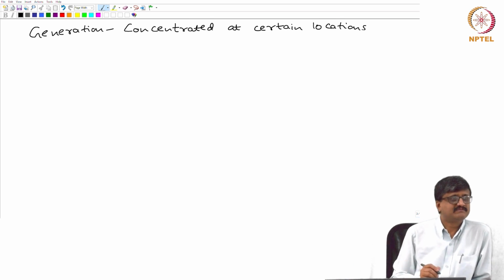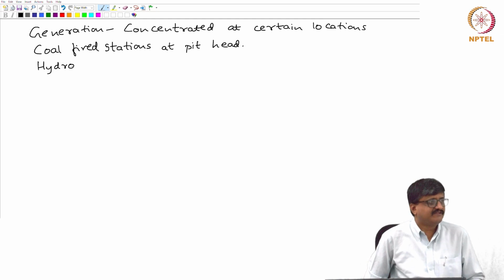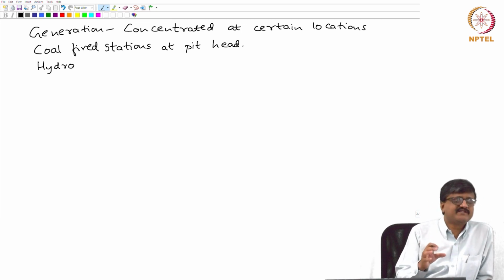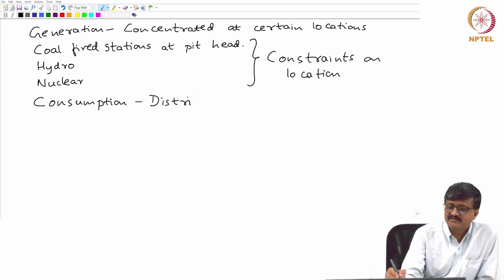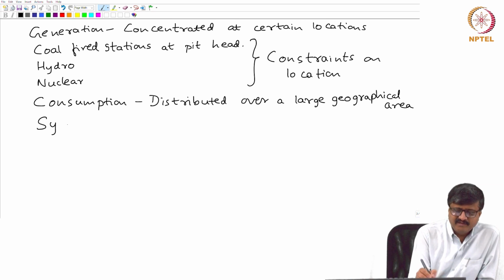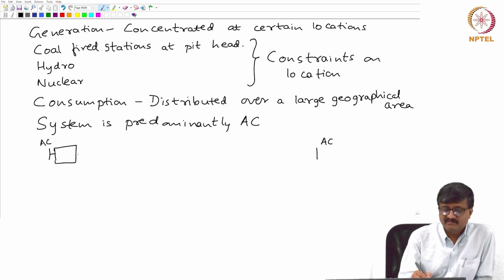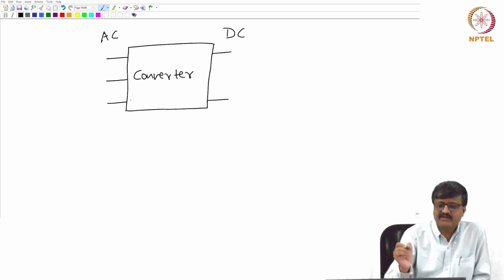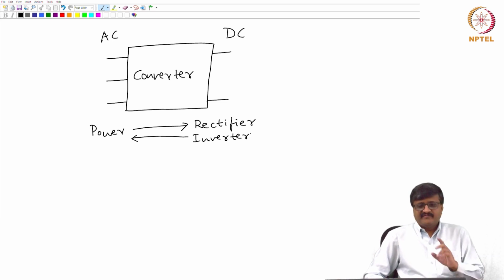Lecture - 02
Introduction